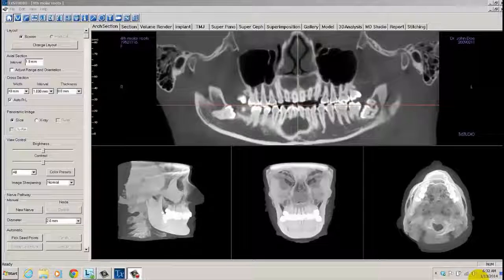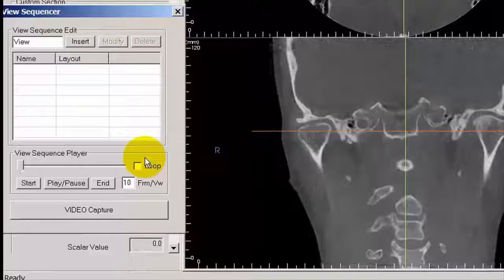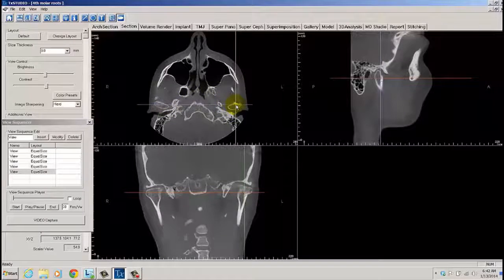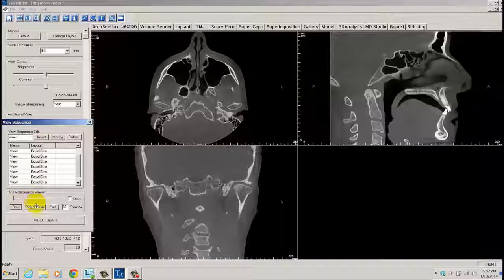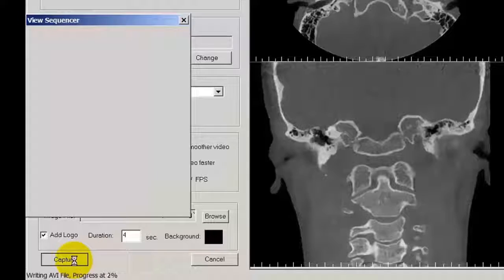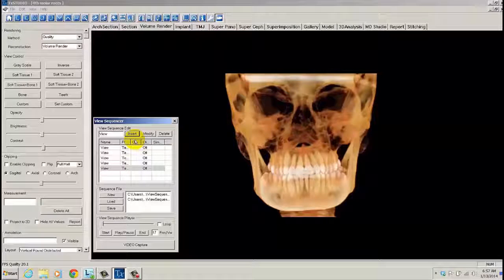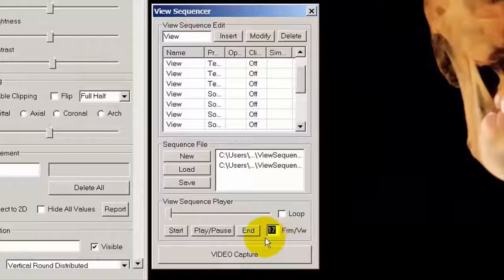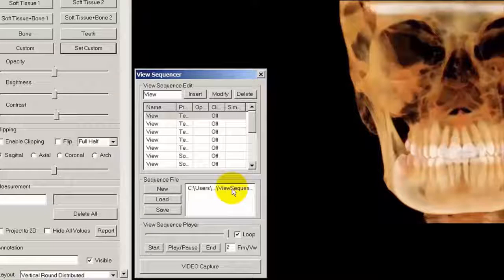i-CAT™: Creating Viewing Sequences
Creating Viewing Sequences and 3D Videos with TxSTUDIO.